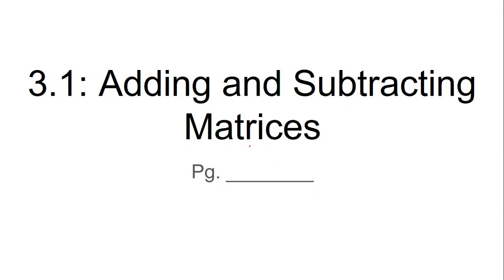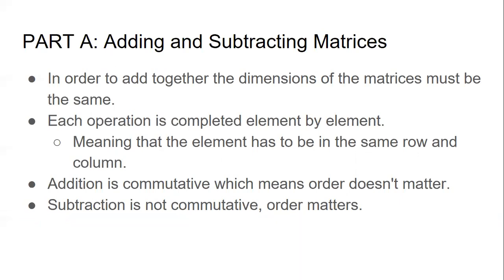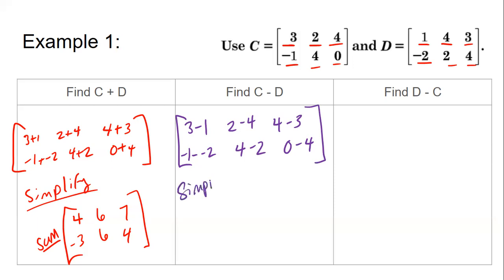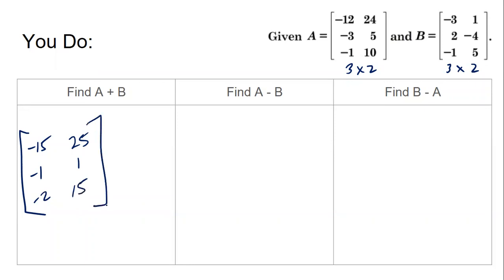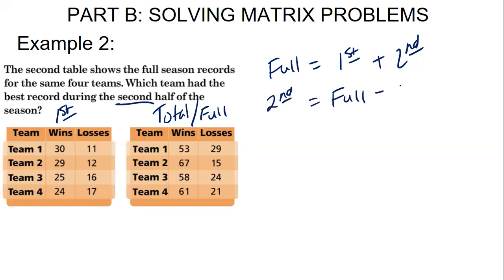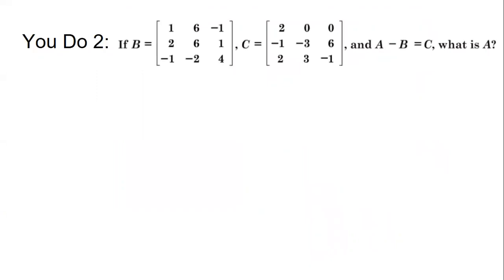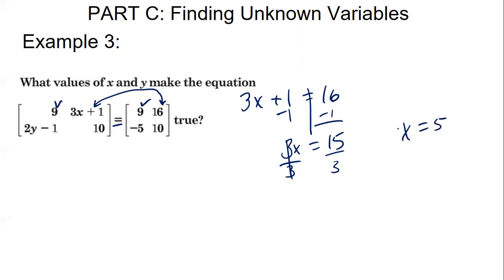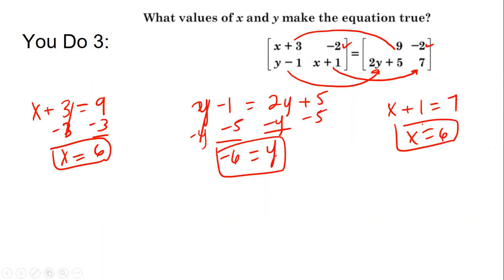3-1 Adding and Subtracting Matrices